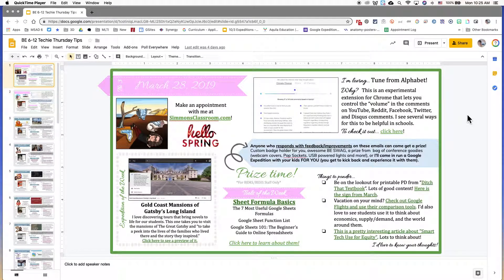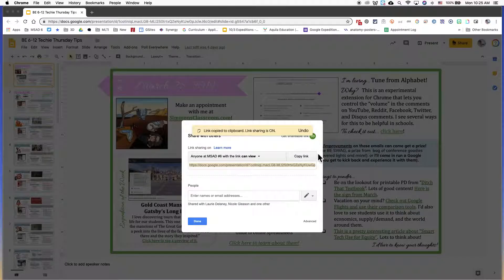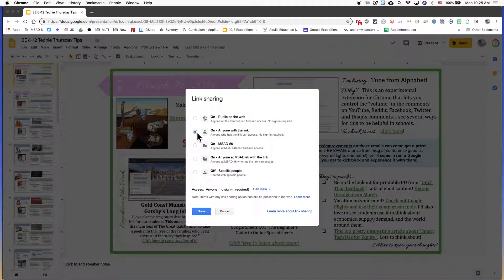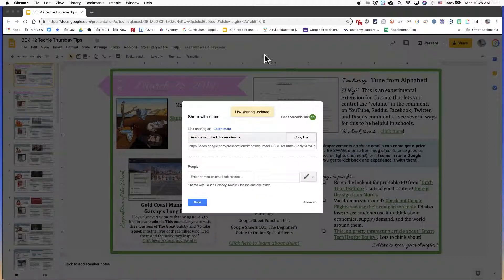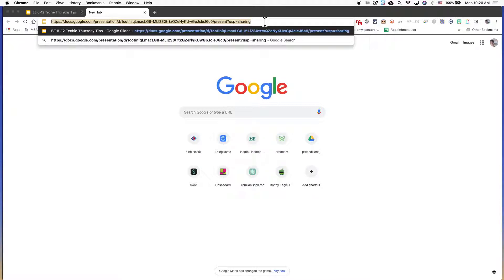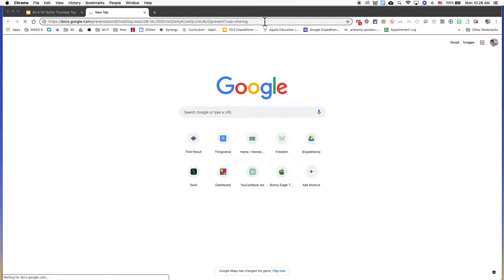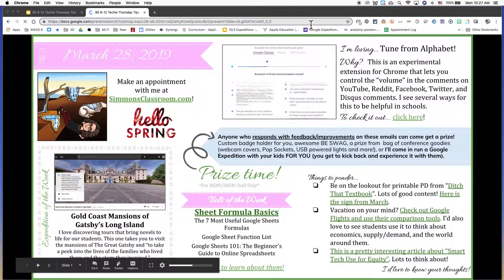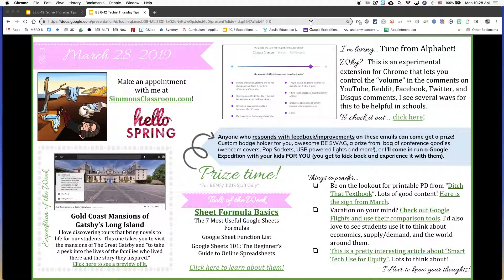Share Google Slides in Present Mode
In this screencast, I'll show you how to easily share a Google Slide deck in presentation mode.